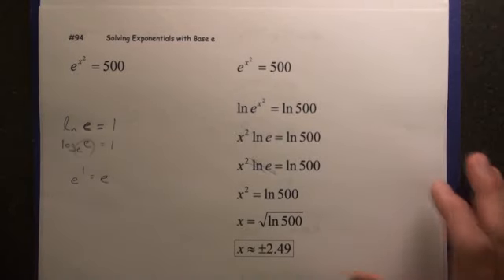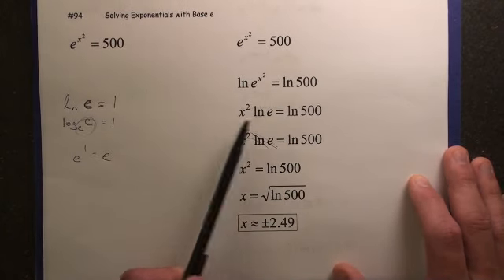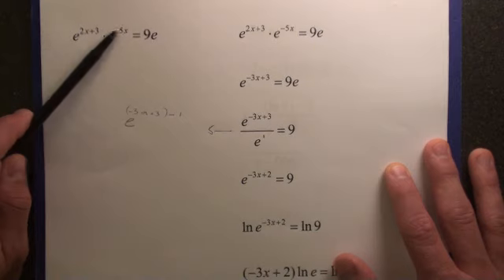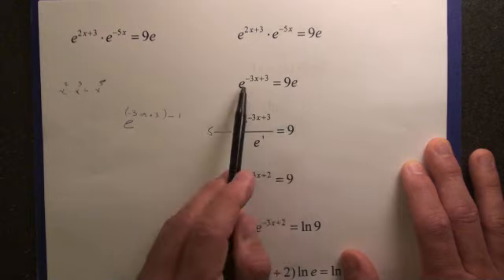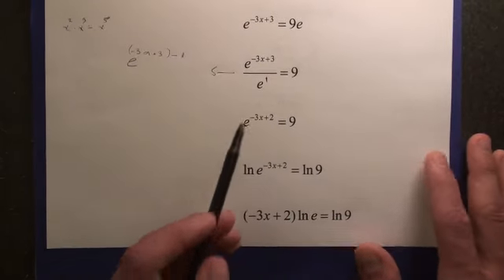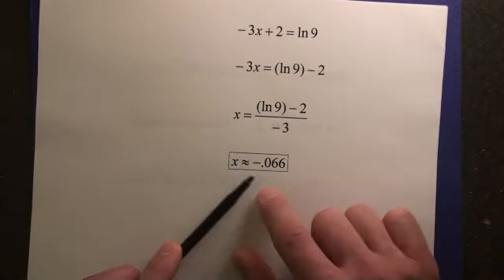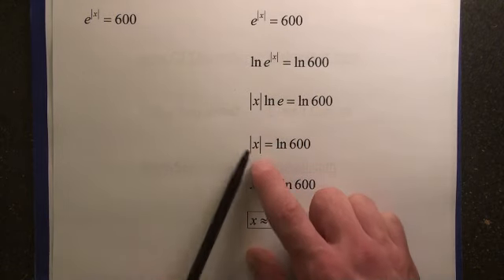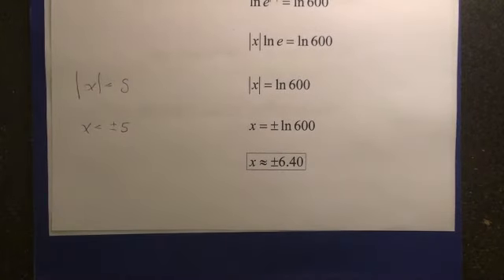#94 Solving Exponentials With Base e